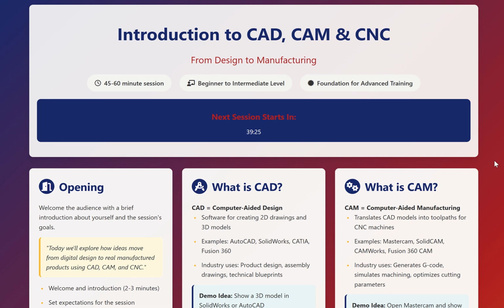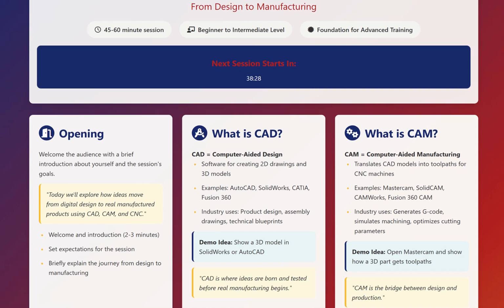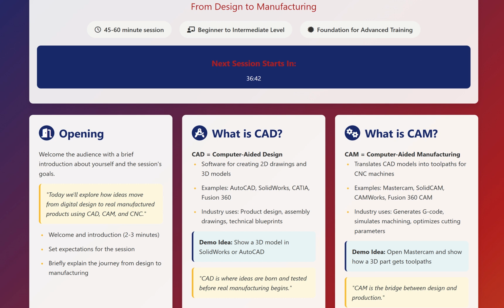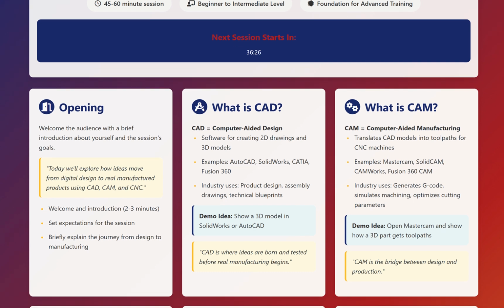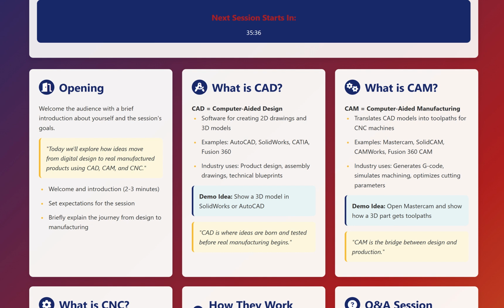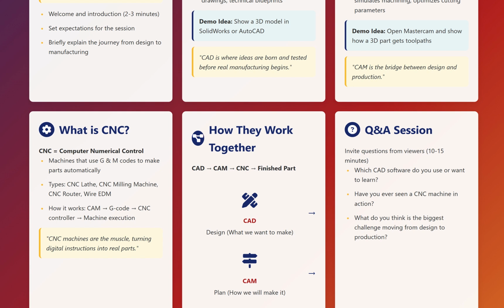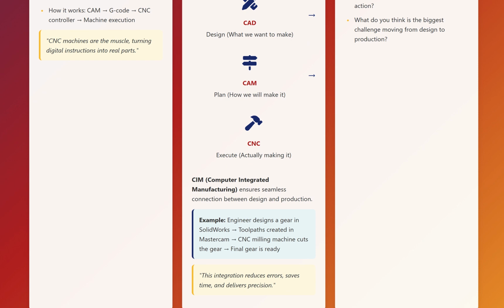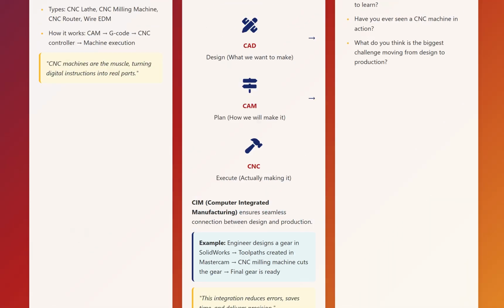From CAD to CNC: The Complete Design to Manufacturing Workflow Session 1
Welcome to our complete introduction to CAD, CAM, and CNC! In this session, you'll learn how digital designs become physical products through the power of computer-aided design and manufacturing.

► What You'll Learn:

• What is CAD (Computer-Aided Design) and which software to use

• How CAM (Computer-Aided Manufacturing) prepares designs for production

• How CNC (Computer Numerical Control) machines bring designs to life

• The complete CAD → CAM → CNC workflow from start to finish

► Resources Mentioned:

CAD Software: AutoCAD, SolidWorks, Fusion 360, CATIA

CAM Software: Mastercam, SolidCAM, Fusion 360 CAM

CNC Machines: Milling machines, lathes, routers, 3D printers

► Timestamps:

0:00 Introduction to CAD, CAM & CNC

2:15 What is CAD? (Computer-Aided Design)

9:30 What is CAM? (Computer-Aided Manufacturing)

16:45 What is CNC? (Computer Numerical Control)

25:20 How CAD, CAM & CNC Work Together

32:00 Real-World Example: From Design to Product

38:15 Q&A Session

Whether you're an engineering student, manufacturing professional, or hobbyist, understanding the CAD/CAM/CNC workflow is essential for modern manufacturing and design.